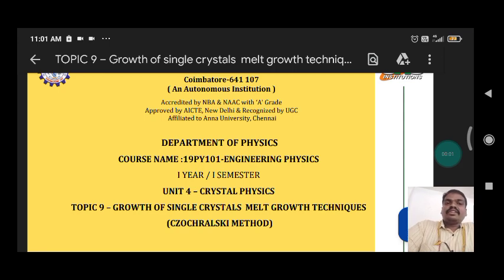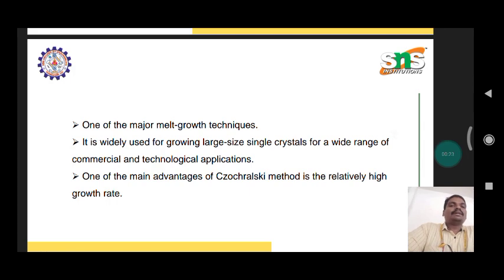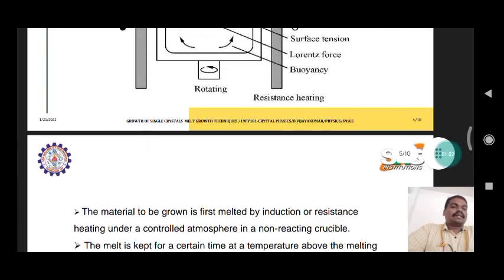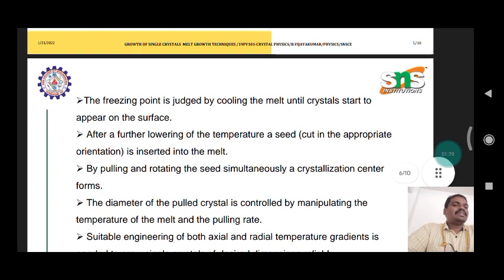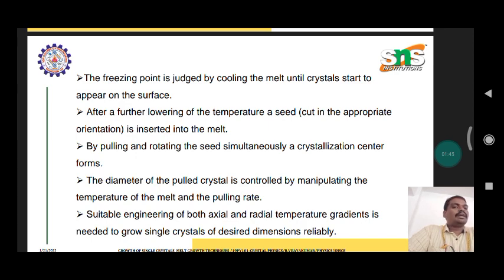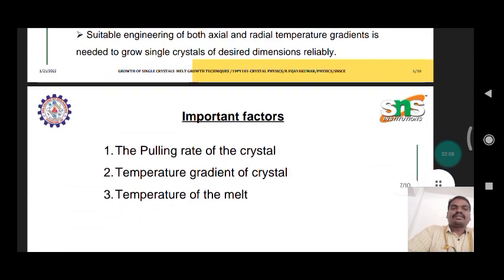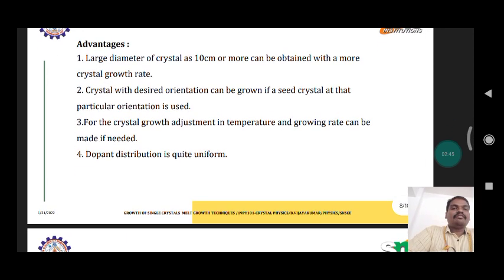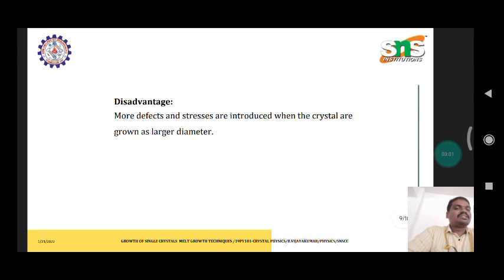Dr. S.Nandhabalaji l Czochralski method l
The Czochralski (CZ) method is a crystal growth technology that starts with insertion of a small seed crystal into a melt in a crucible, pulling the seed upwards to obtain a single crystal. The method is named after the Polish scientist Jan Czochralski, who developed it in 1916.